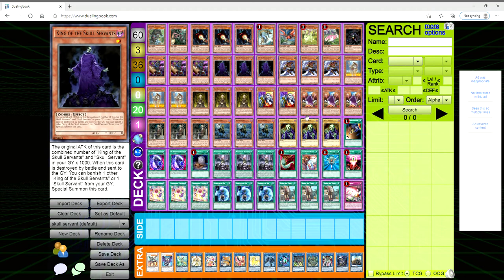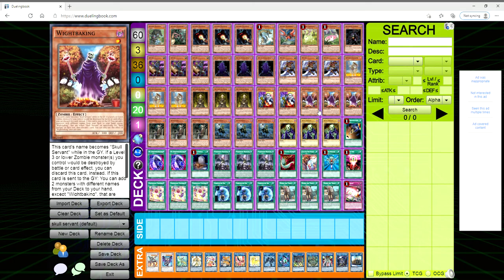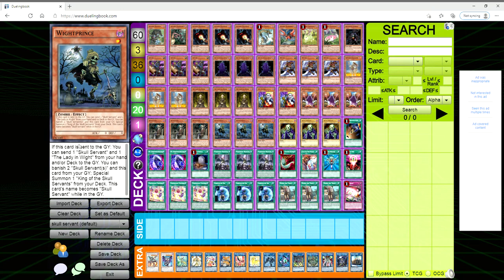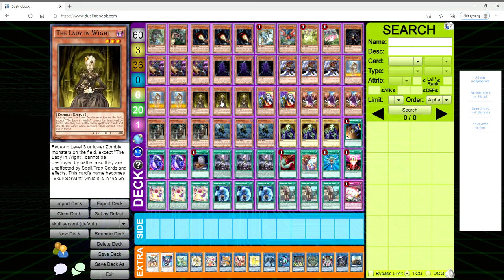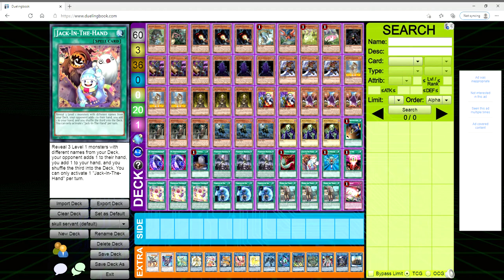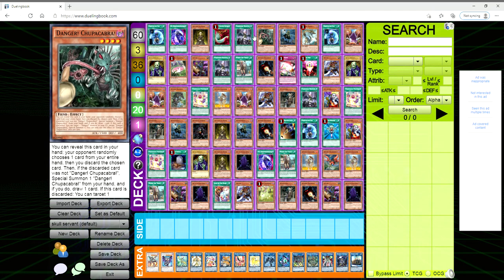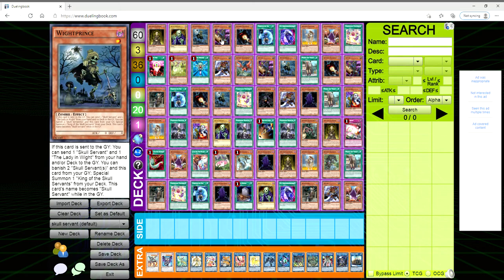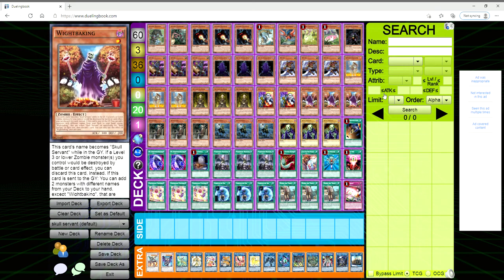SKULL SERVANT OTK! Yugioh deck profile February 2021